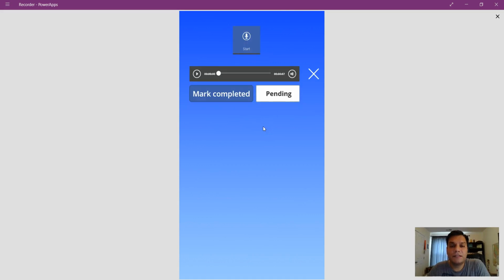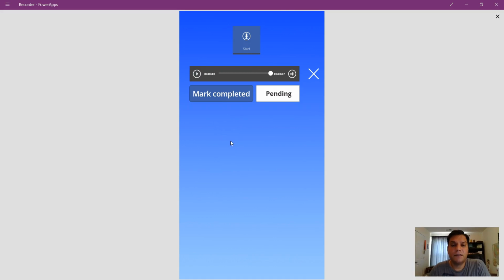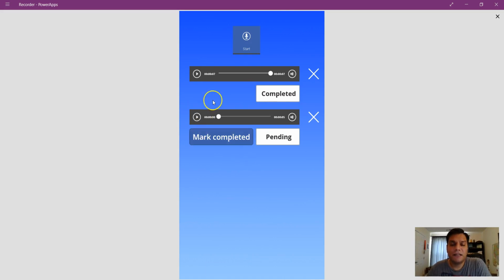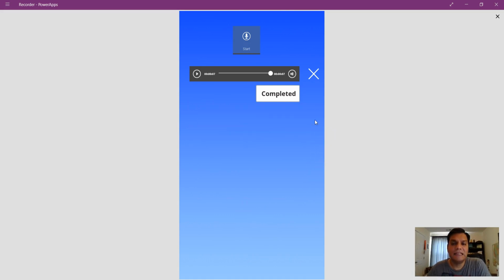PowerApps Recorder Challenge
Here is a link to another video which walks you through the process on how to build this app.